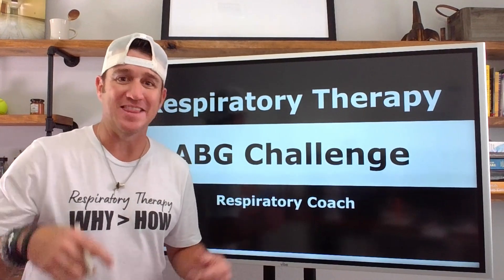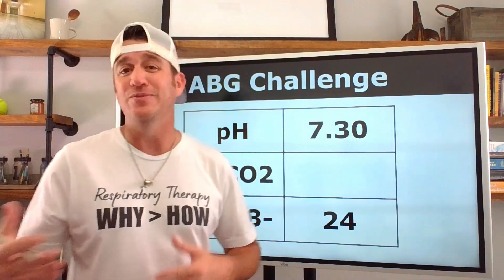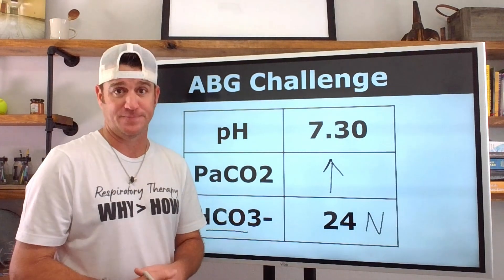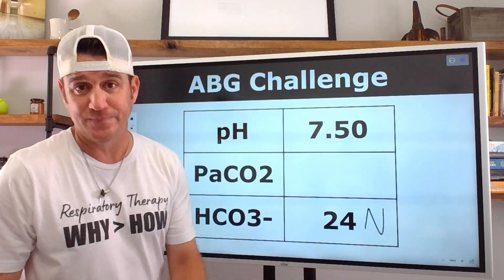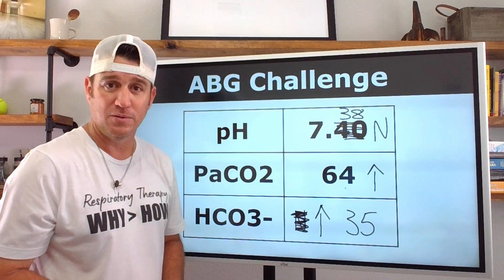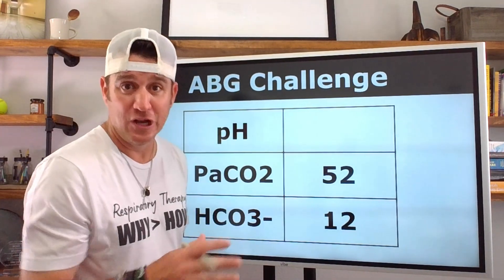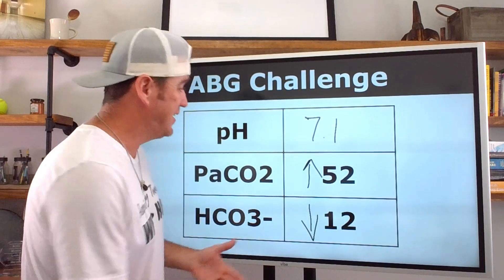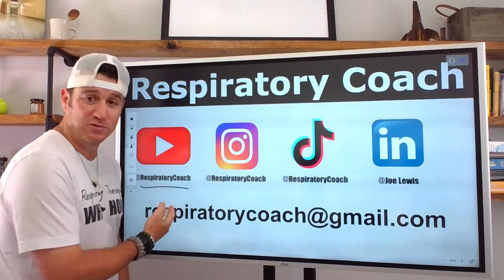Respiratory Therapy - ABG Challenge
This video challenges the viewer to interpret arterial blood gases with only two values.